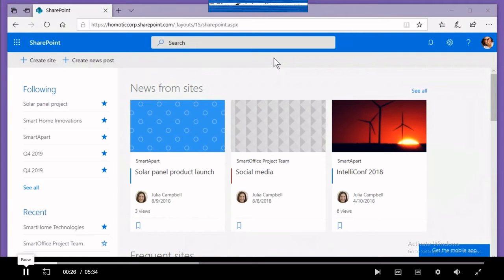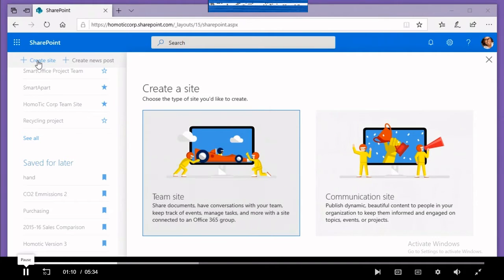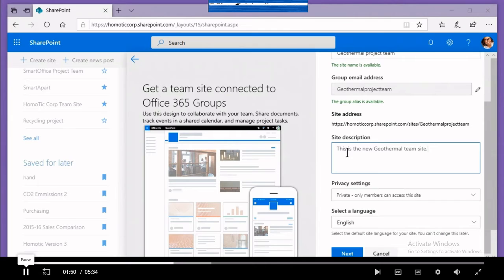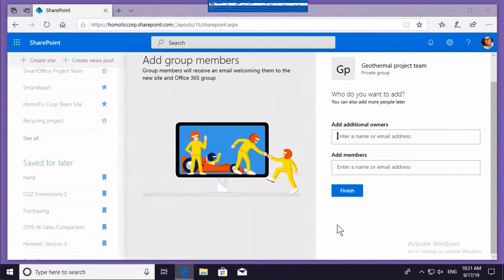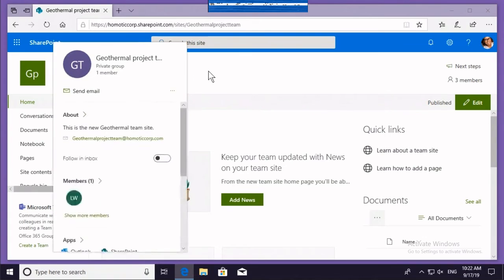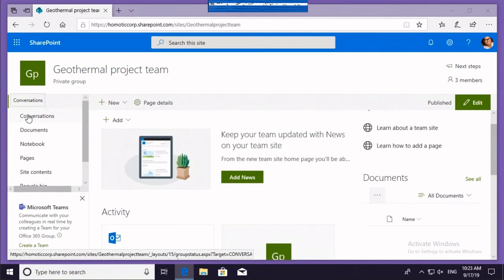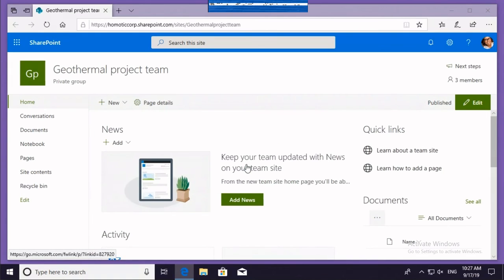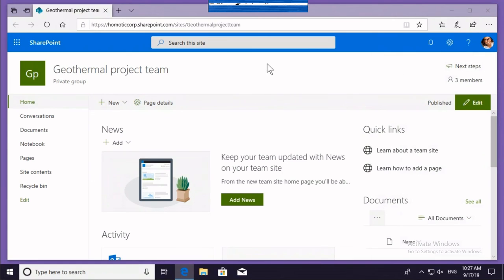2 SharePoint online Creating a Team Site Create a Team Sites part1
Step by Step Tutorial -2. SharePoint online -Creating a Team Site  -Create a Team Sites- Part1